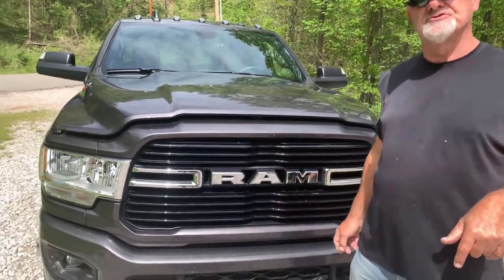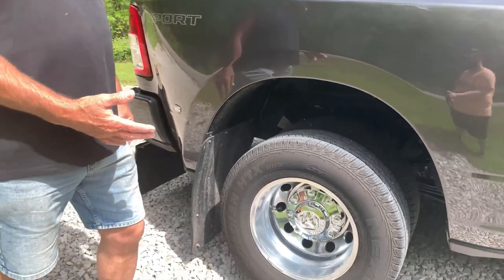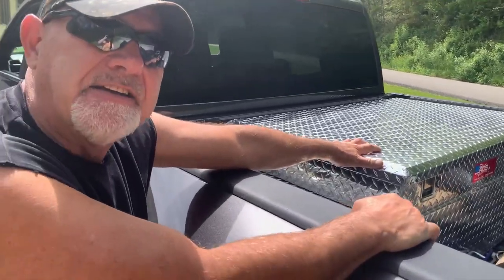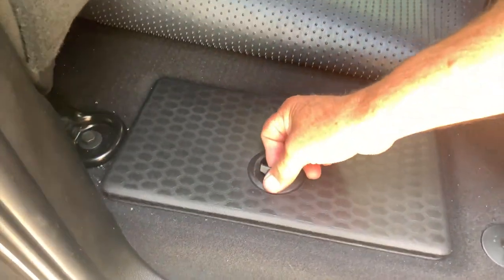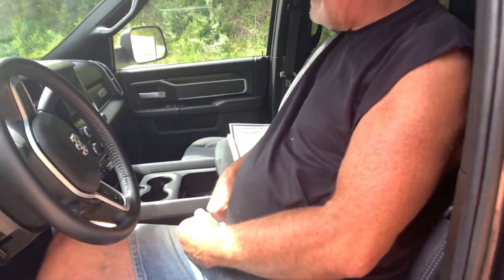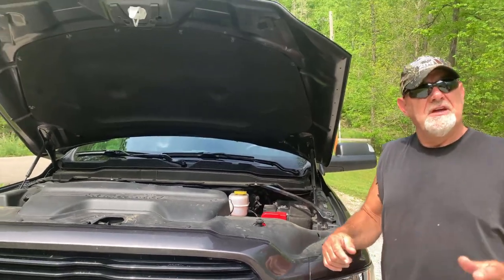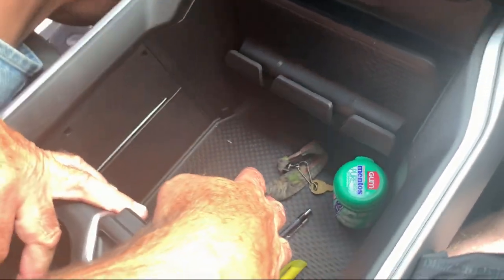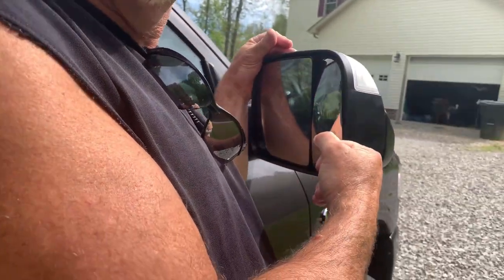2021 Ram 3500 Review | Is It Worth The Money?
HI YA SONNS Today I am going to give you a complete review and analysis on the 2021 Ram 3500. I will give you pros and cons, as well as my overall opinion on the truck if its worth the money or not. Enjoy!